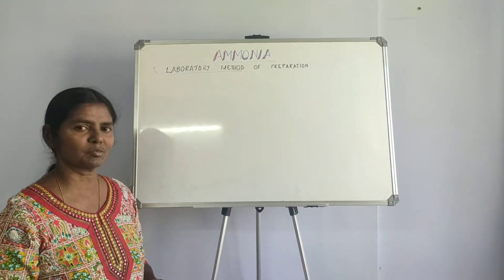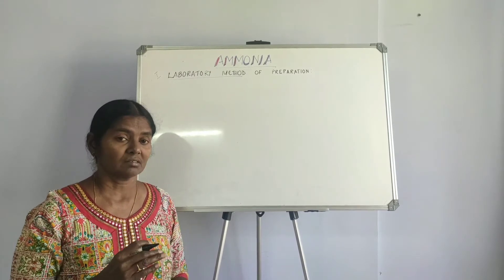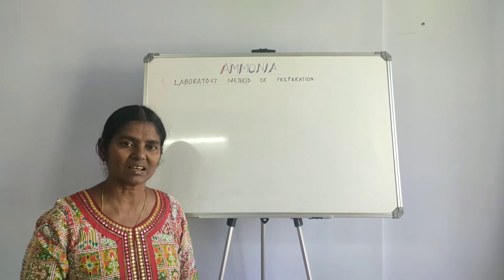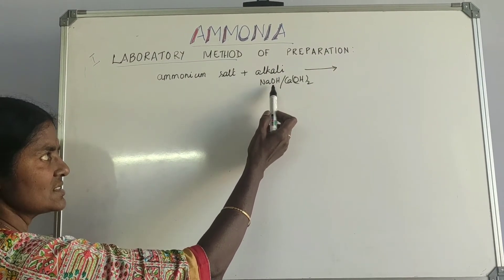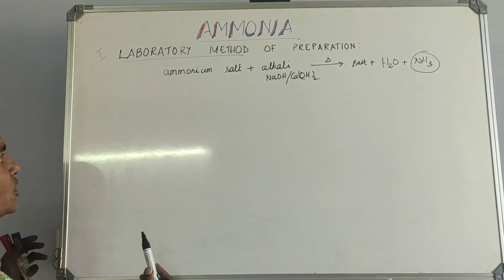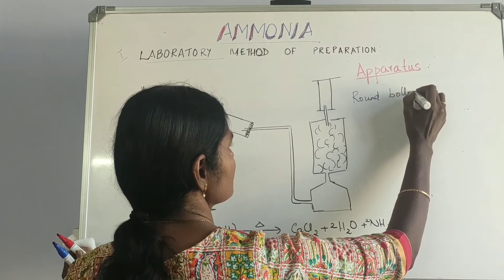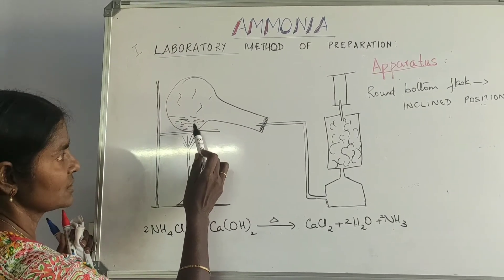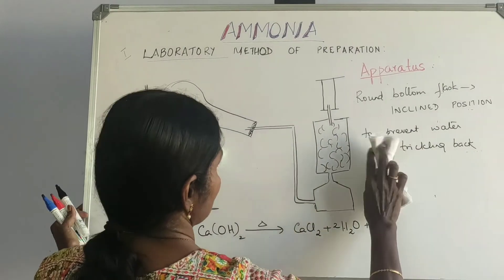Laboratory Method Of Preparation Of Ammonia | Chemistry Std.10 ICSE | Ammonia pt.1 | Cynthia Sam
This is a short session on Ammonia according to the latest ICSE syllabus.

Topics Included:
1)Laboratory Method of Preparation